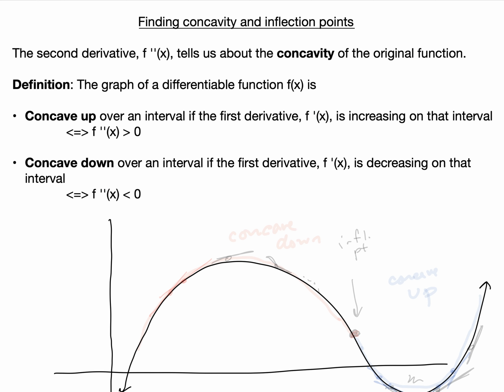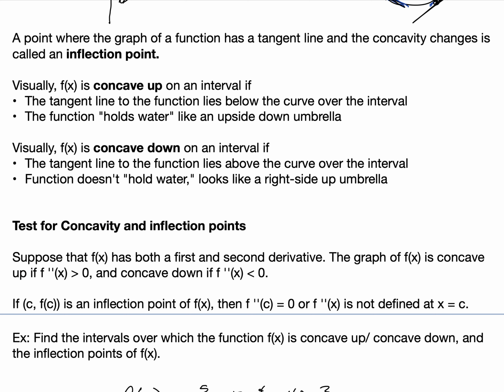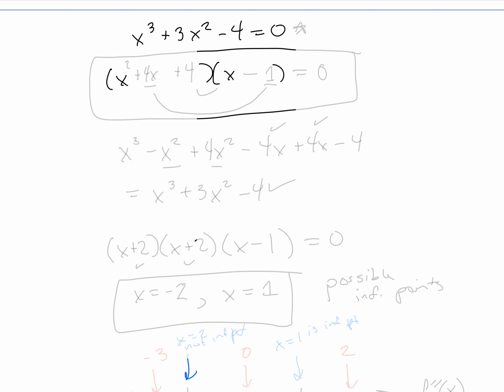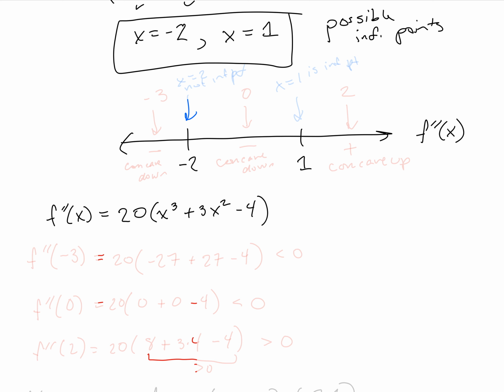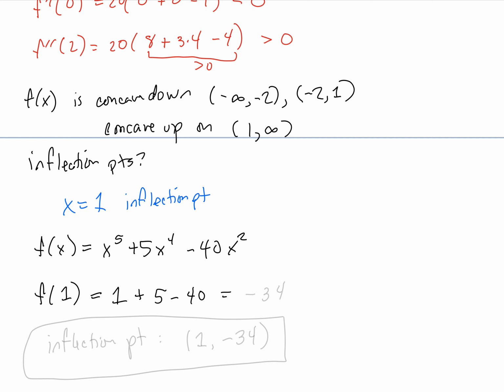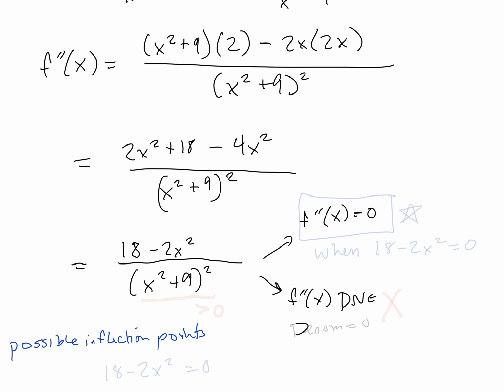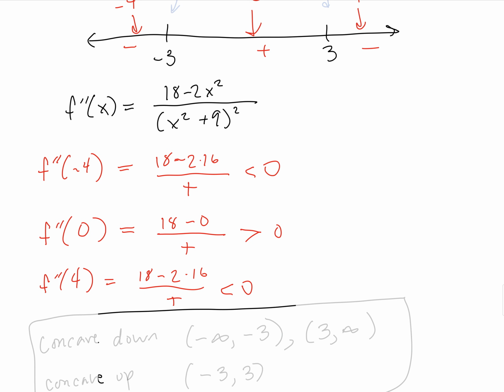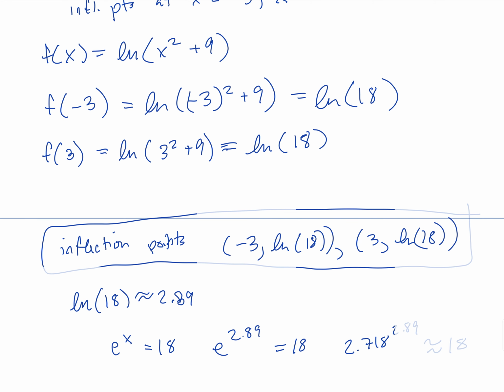Finding Concavity and Inflection Points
In this video, we use the second derivative to determine the intervals over which a function is concave up and concave down, as well as to find the inflection points of the function.